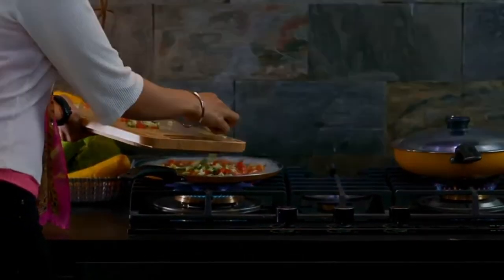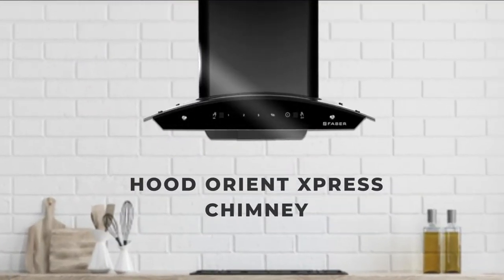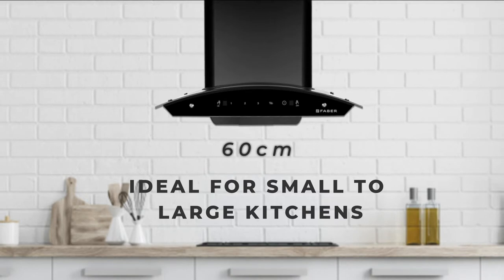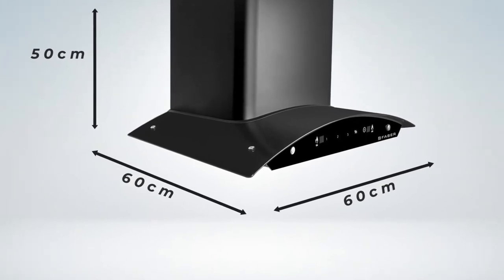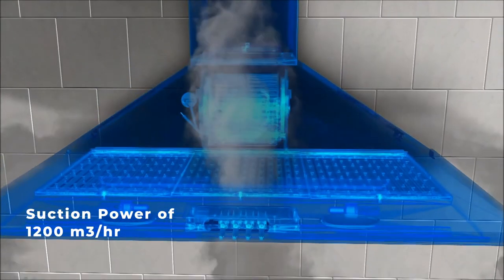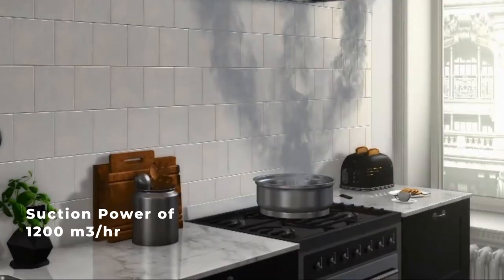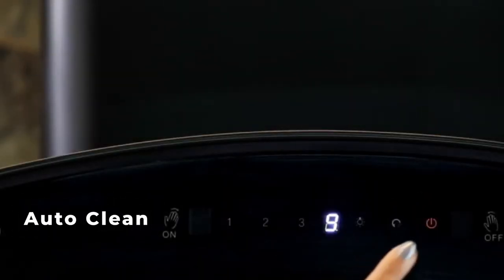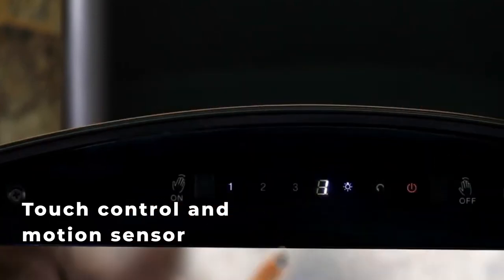Faber HOOD ORIENT XPRESS CHIMNEY 60cms